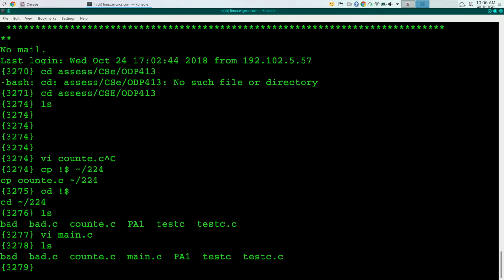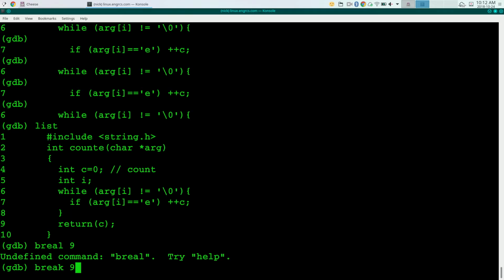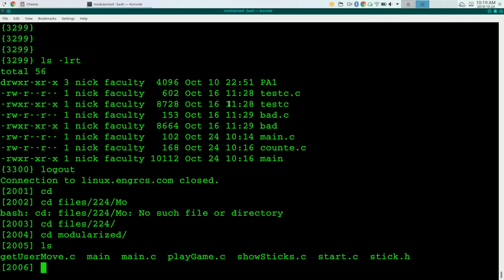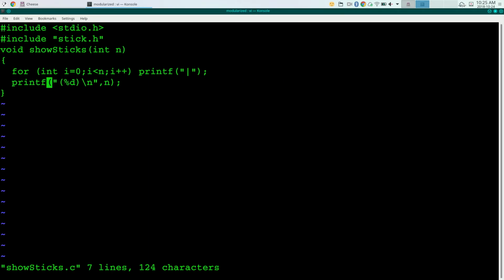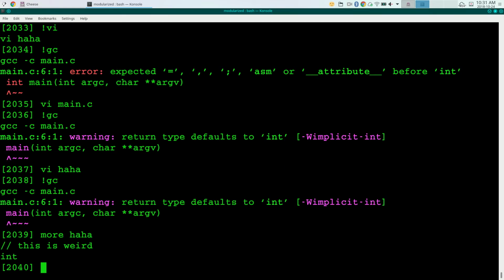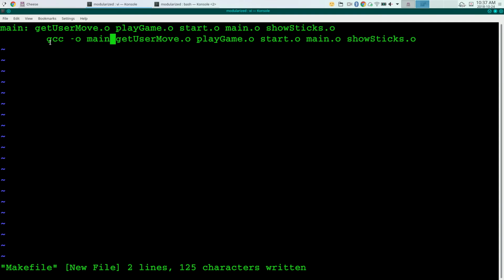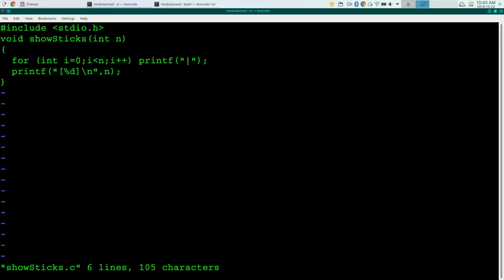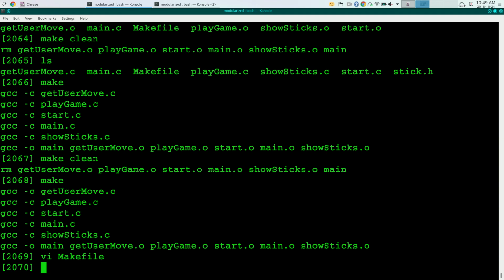CSE 224A 20181024